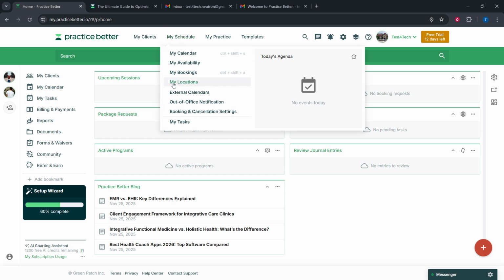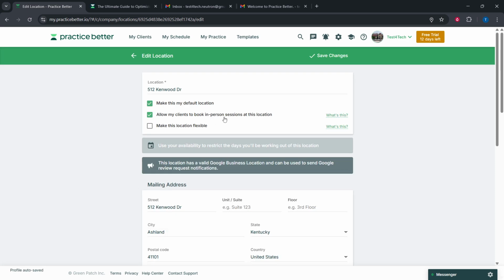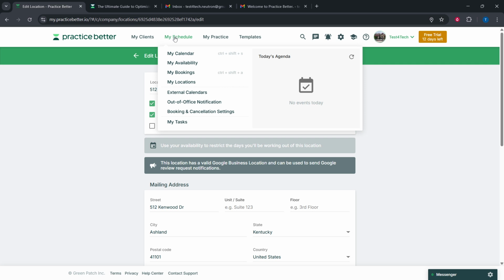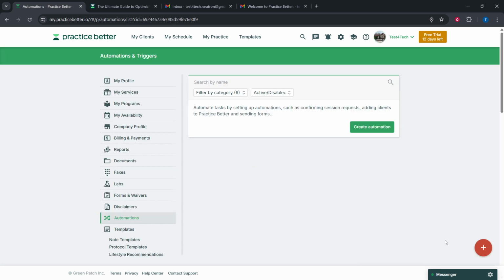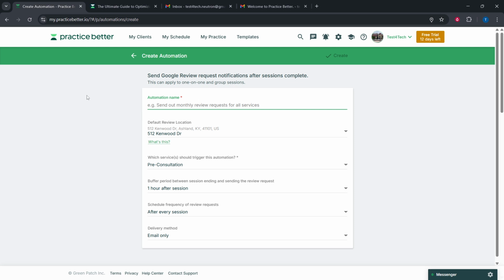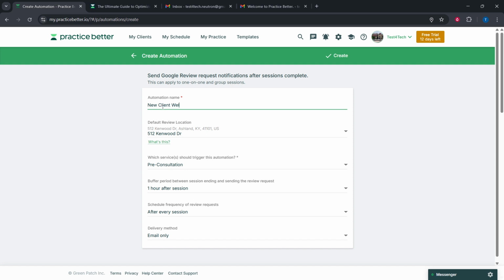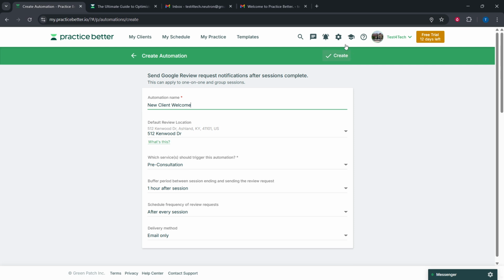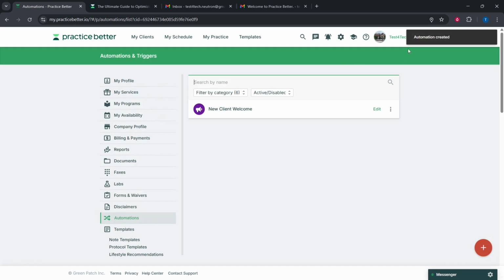How to Set Up a Google Review Request in Practice Better [2026 Full Guide]